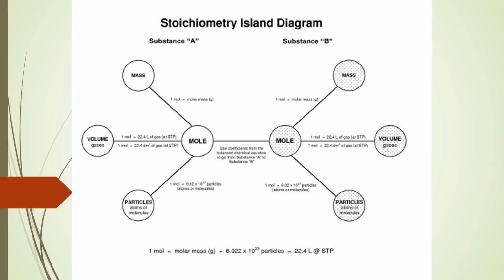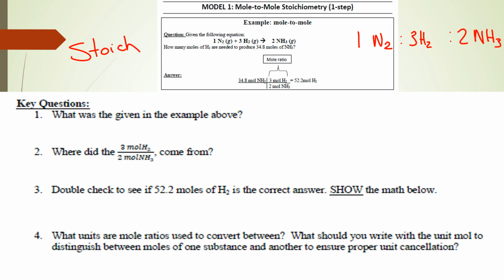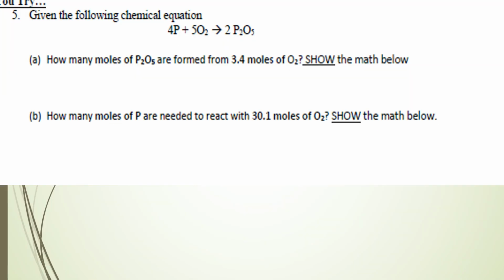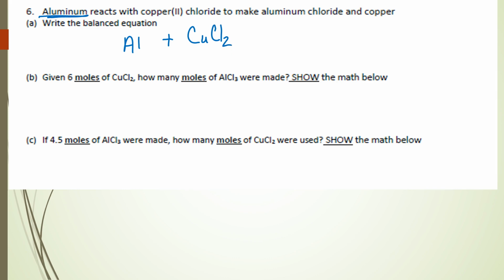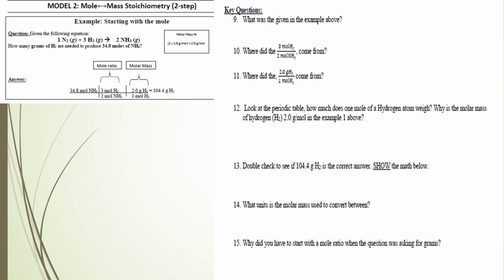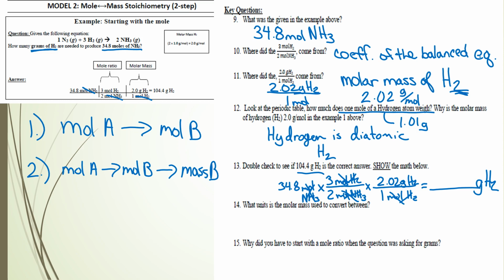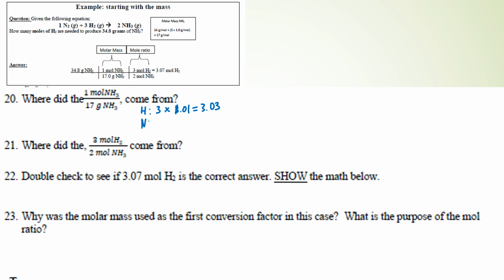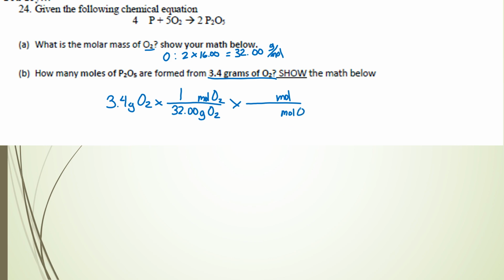Chapter 8 day 1 Stoich mol A to mol B, mol A to mol B to mass B, mass A to mol A to mol B